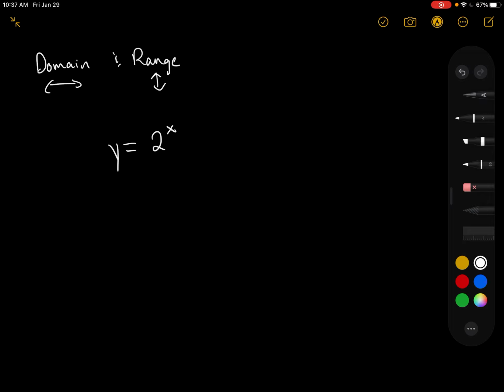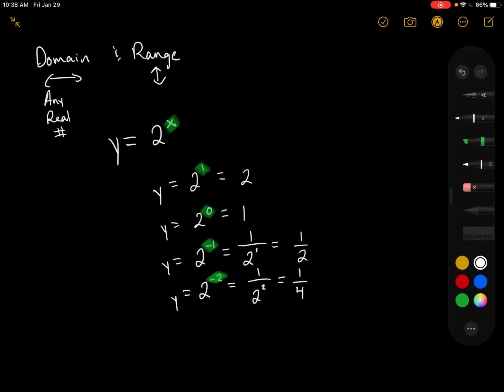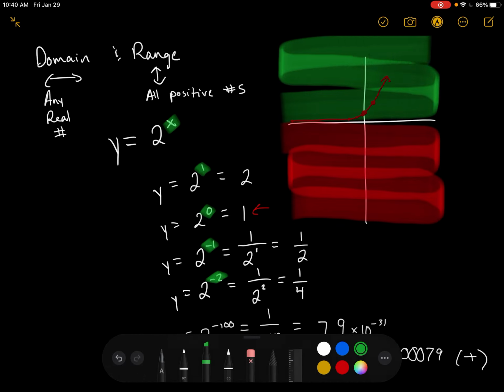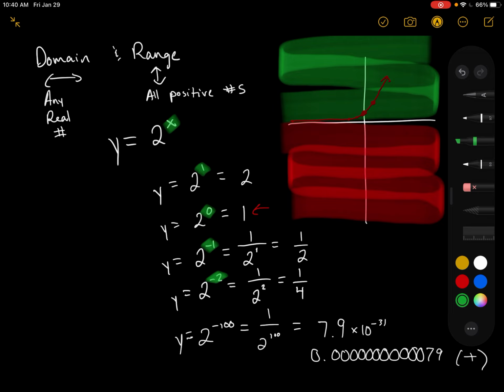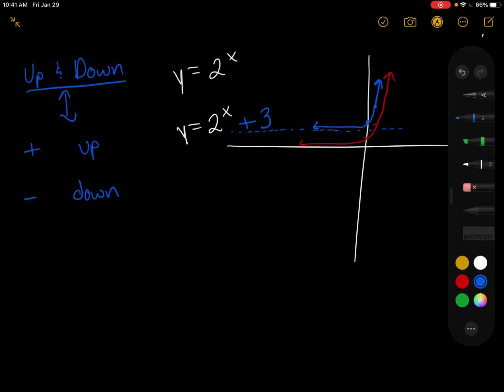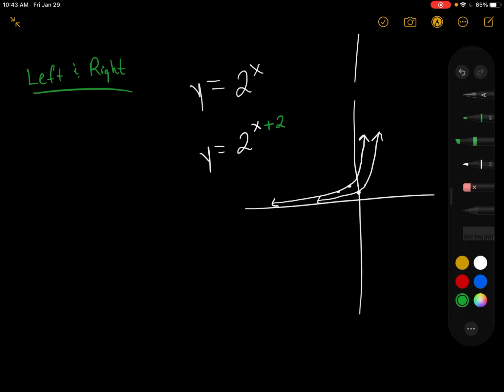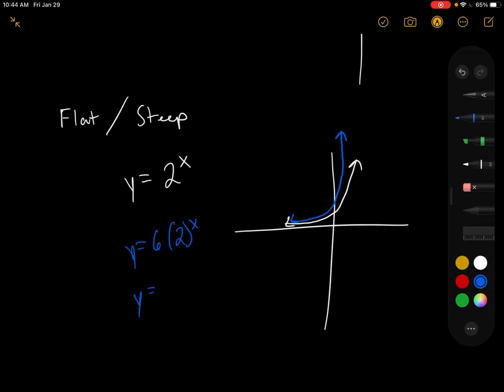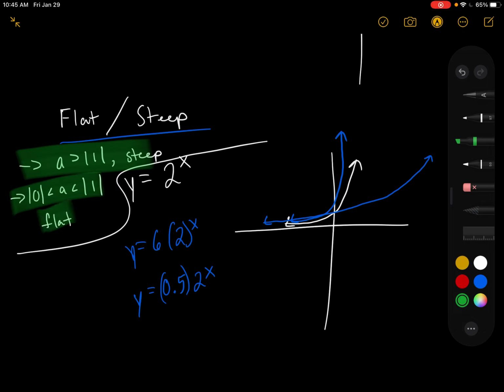TM 7.2 and Alg 2 6.2 Video #2